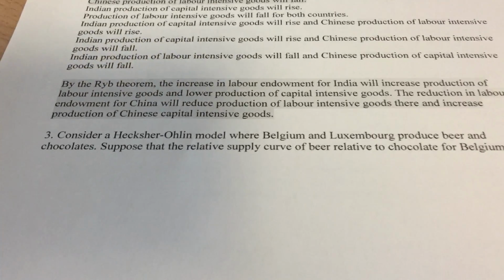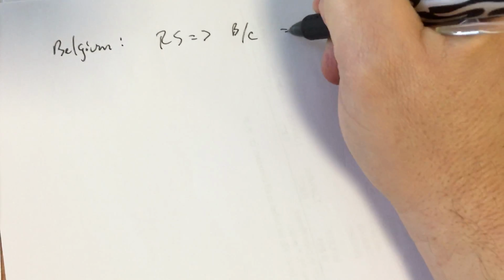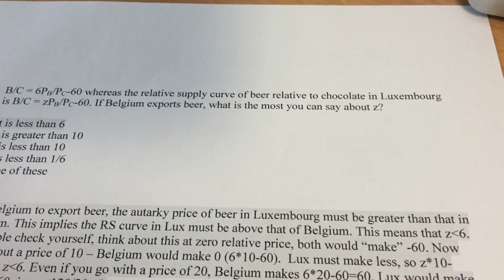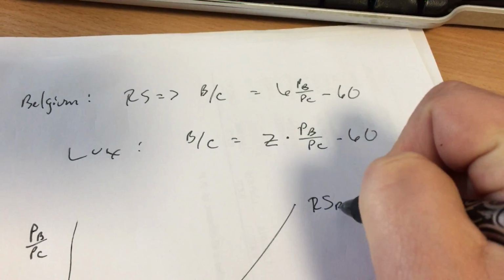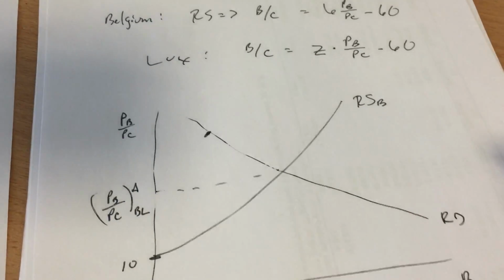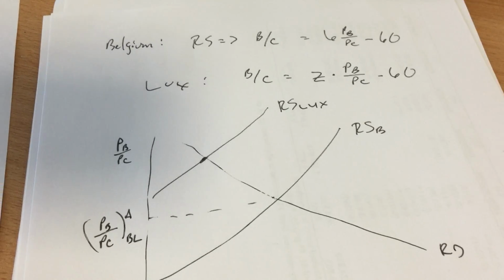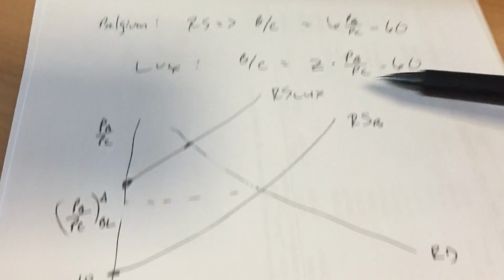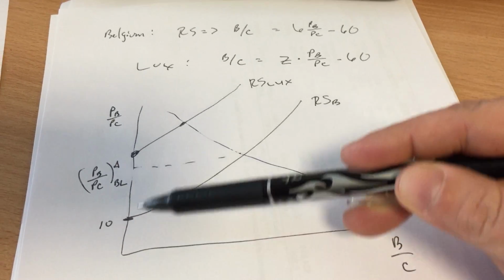Online Assessment 2, Part 3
3. Consider a Hecksher-Ohlin model where Belgium and Luxembourg produce beer and chocolates. Suppose that the relative supply curve of beer relative to chocolate for Belgium is B/C = 6PB/PC-60 whereas the relative supply curve of beer relative to chocolate in Luxembourg is B/C = zPB/PC-60. If Belgium exports beer, what is the most you can say about z?